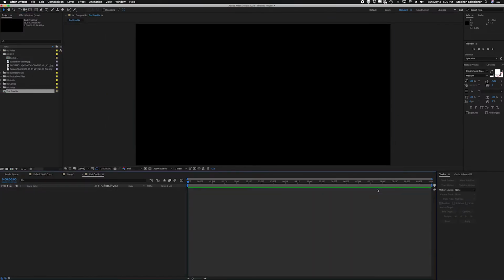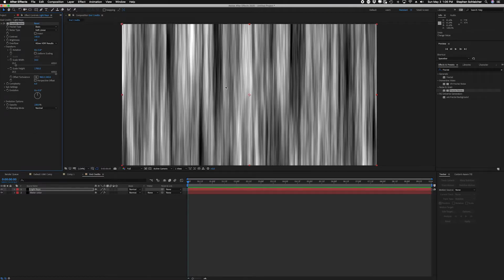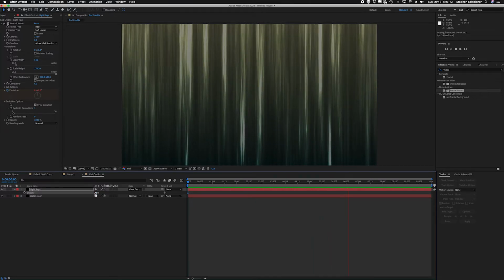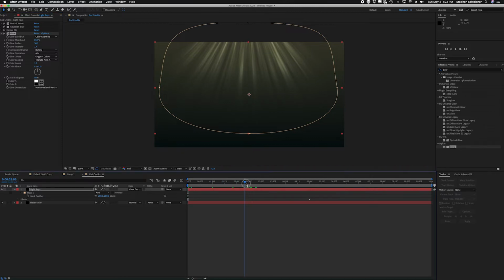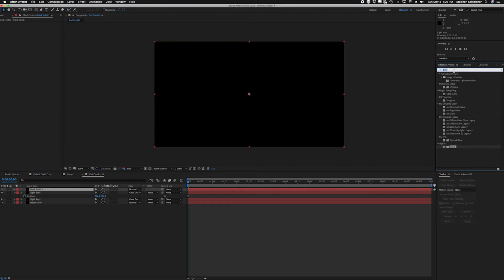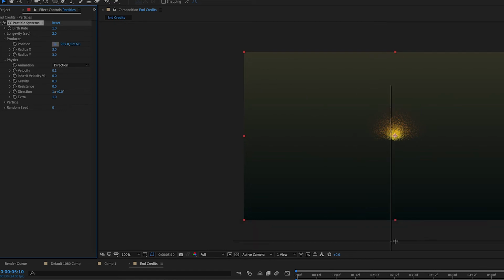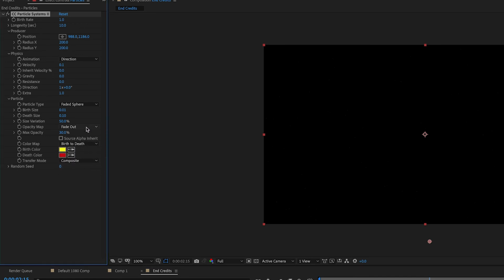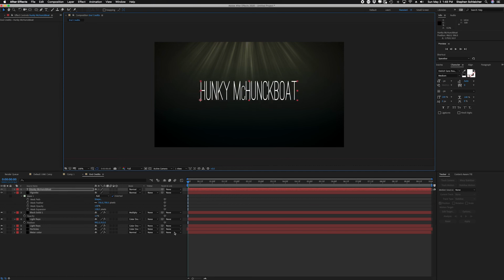Extraction End Credits Water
If you have watched Netflix's Extraction, you probably saw the underwater credits sequence. You don't have to spend money to shoot underwater, instead use Adobe After Effects with no 3rd party plug-ins to do the same thing.